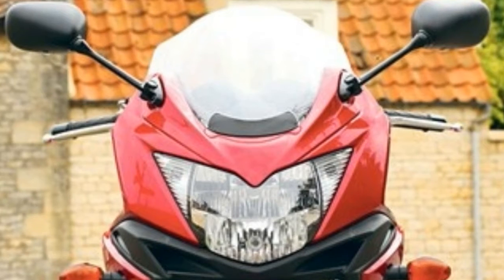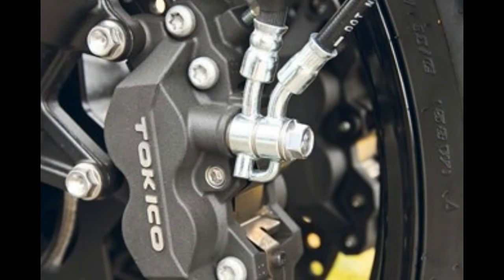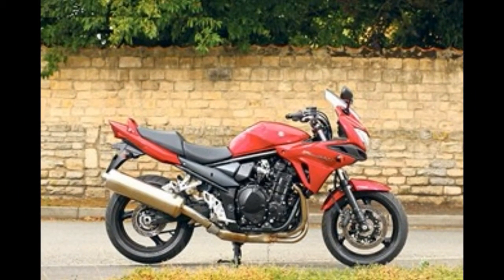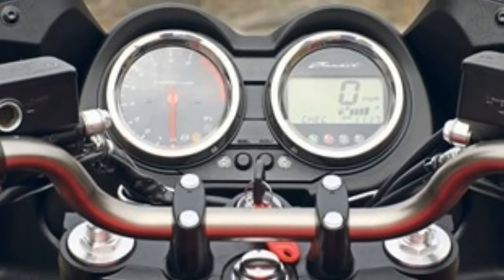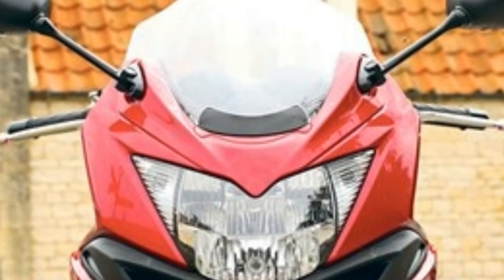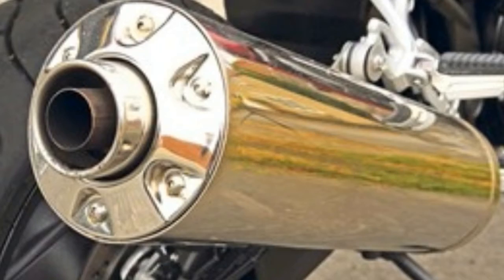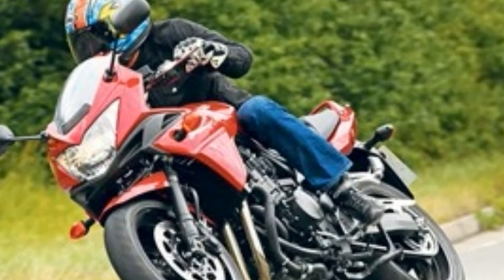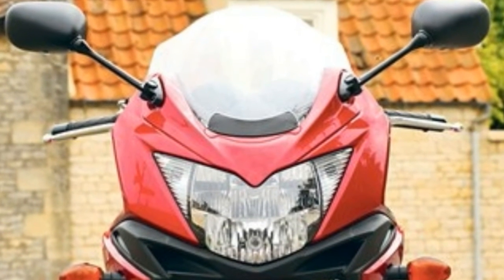SUZUKI GSF1250S BANDIT | MotoTranz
suzuki are right to re-release the Bandit 1250S after dropping it from their range in 2012. It’s a good, honest, big-bore, do-anything, go-anywhere and above all, affordable motorcycle. Plus it’s much smoother and gruntier than the modern ride-by-wire bikes. The 1250S Bandit is reliable, fun, practical and affordable.